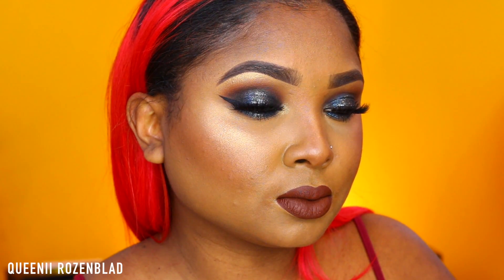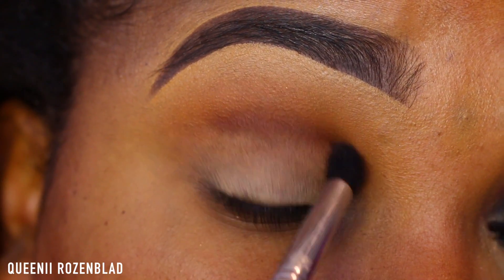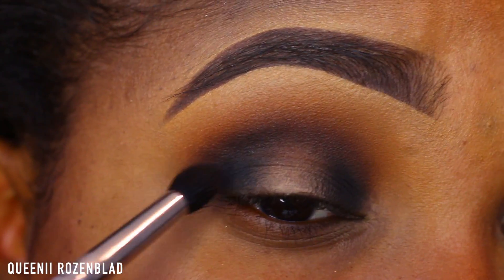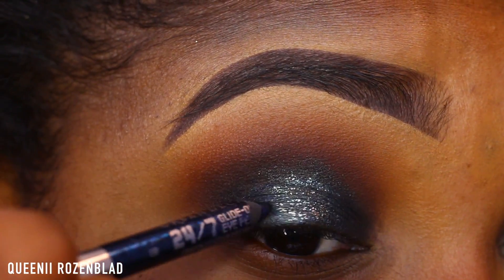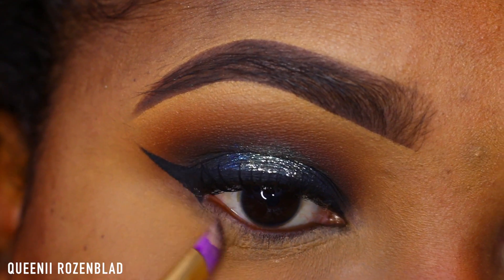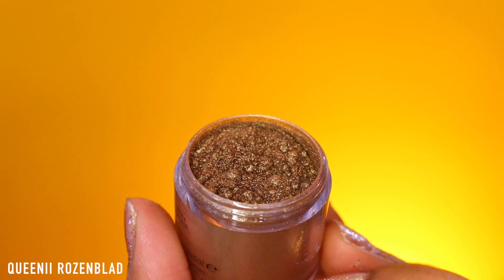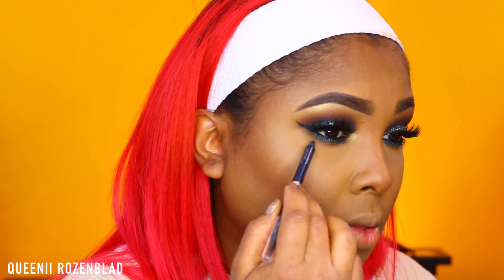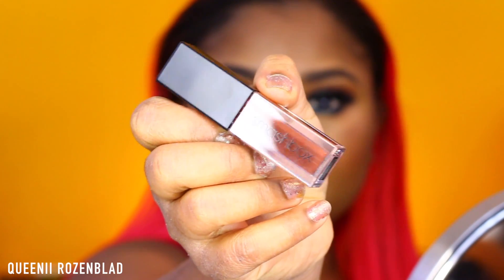Galaxy Halo eyes and chocolate lips makeup tutorial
FACE BRUSH I USE TO KEEP MY SKIN SMOOTH :
SHOP Glambot for high end gently used make up :  goo.gl/AFGi3Q
Tool I use to apply lashes :

E Y E S :
LA girl pro hd concealer - fawn
Benefit roller lash mascara
NYC Color liquid liner
Makeup for ever aqua xl liner (black shade)
Urban Decay 24/7 Glide On Double Ended Eye Pencil - Perversion & LSD (Perversion: Black & LSD: Blue Shimmer)
Mac pigment - forest green
Revlon eye art duo - dessert dazzle
coastal scents hot pots, chocolatier, October fest
wen n wild single shadow - panther

C H E E K S :
Makeup addiction - orgasmic
la femme cinnabar

L I P S :
u4ea
true grit

▷MY filming equipment  :
(affordable lighting) -
Ring light:
 Umbrella lights :
Affordable Ring Light I have reviewed :
Lense I use :